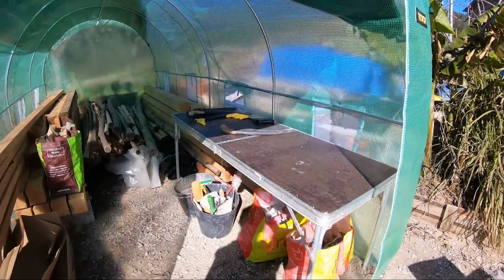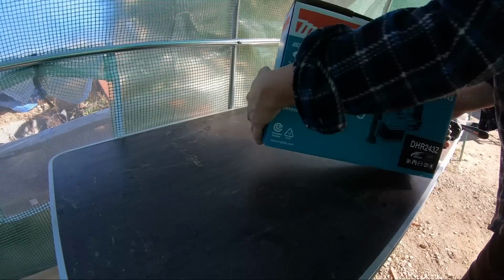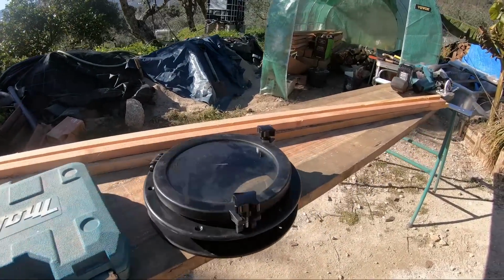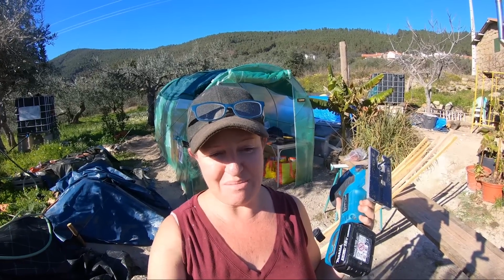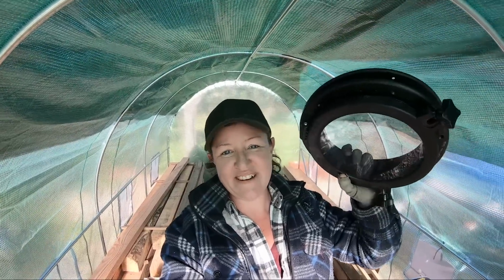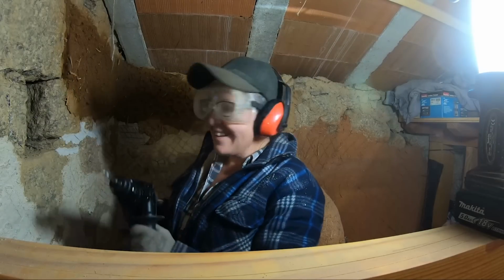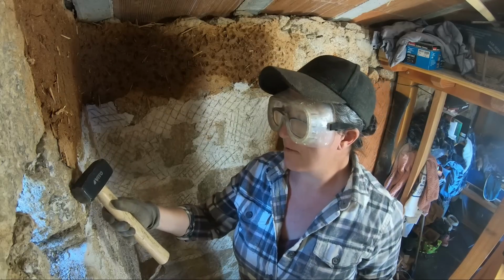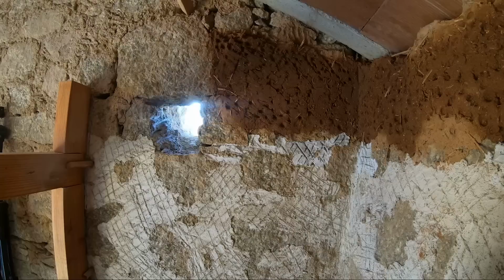Tiny House Shower # 2 - Porthole Window, Mega Drill, & Wattles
Welcome to Part 2 of my shower series where I attempt to turn a dark, scary, cobwebby corner inside my tiny house into a beautiful shower using natural materials as I push forward with my old stone barn conversion here in Central Portugal.

In this video I work on an idea for attaching the porthole window to the wall, attempt to enlarge a hole in the wall using my new favourite tool, give a little chat about tools (including my exciting tools-related news!), chop some wood to size to use for a wattle and daub wall, linseed oil it for protection, and chase the cat around the house.

Progress is slow but I'm getting there and it's exciting to see things start to take shape!

If you like my stuff and want to make a contribution, check out my Paypal details below. Also, I post regular updates on Instagram and Facebook so those links are below in case you want to follow me there.